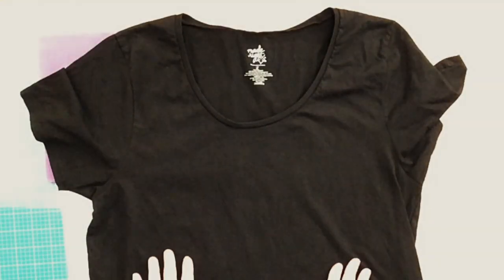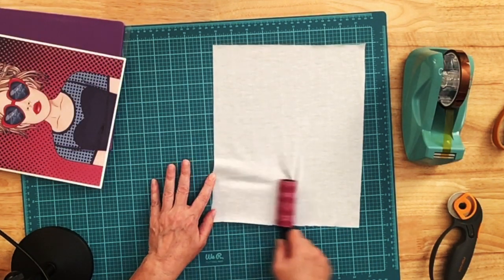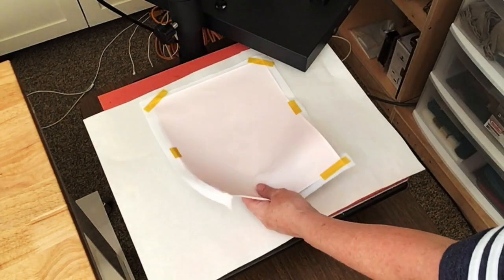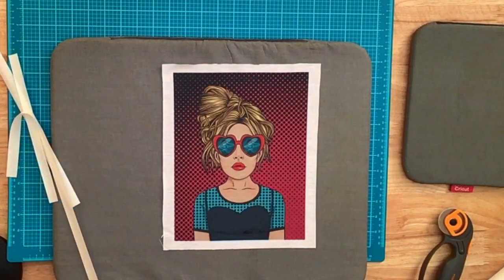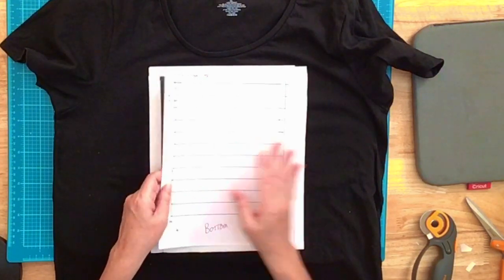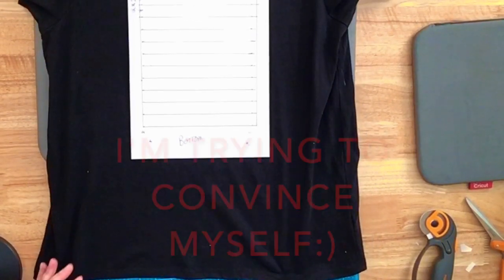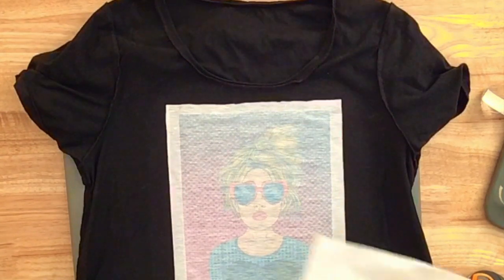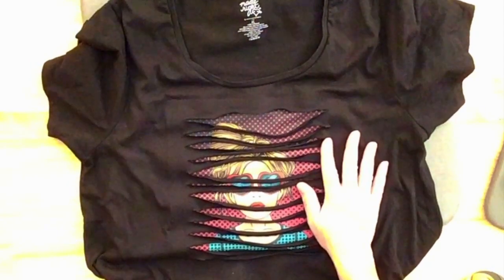How to Make a Peek-a-Boo Shirt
In this video, I show you how I made a peek-a-boo shirt using a sublimation insert. I do provide alternatives to using sublimation, though, in case that is not an option for you. To know where to make the cuts, I prepared a cutting template on a piece of printer paper, which helped me know exactly where to make my cuts. I don't think I mentioned in the video that I used a stretchy polyester fabric. You can buy a lot of different 100% or close to 100% polyester fabrics at Joann Fabrics (and Walmart, Michaels, Hobby Lobby, etc.).

Image used (this file has so many options for hair color, background, etc.)

Aonesy 15 x 15 Heat Press (down to $189 when I made this video)

Epson 2760 (but using sublimation ink instead of the ink that came with it)

Printers Jack Sublimation Paper (pink back type)

Butcher Paper

Heat Tape

Teflon Sheets (3 pack of 16" x 20" sheets)

Heat n Bond

Cutting Mat - I bought my self-healing cutting mat at Joann Fabric.